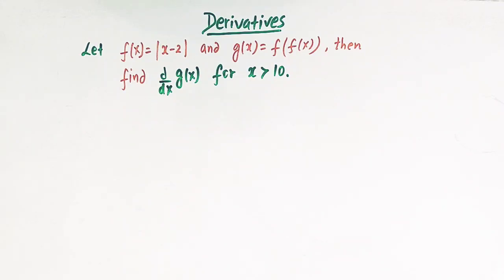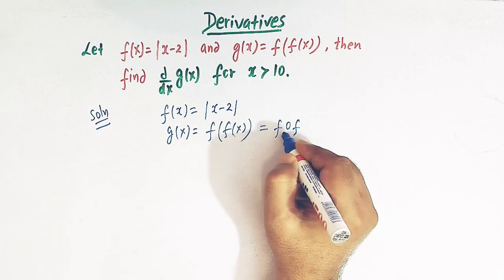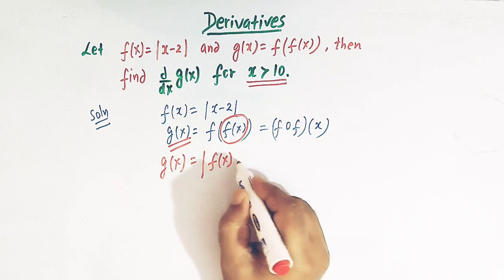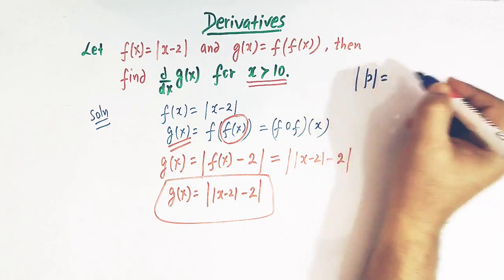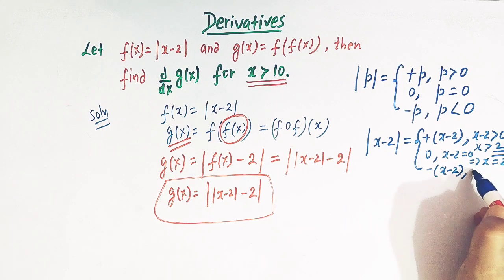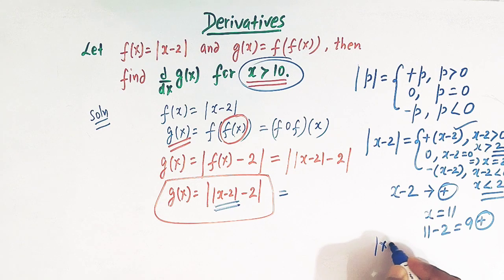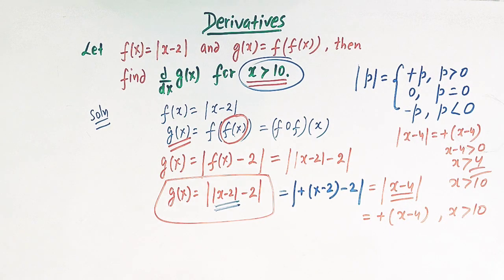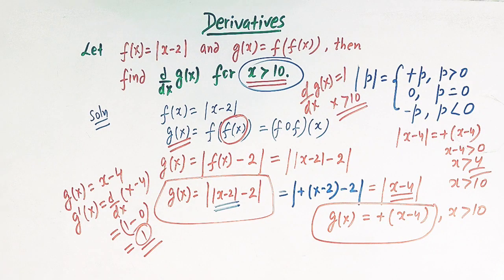Derivative of composition of functions -Absolute value function.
How to evaluate the derivative of modulus function.